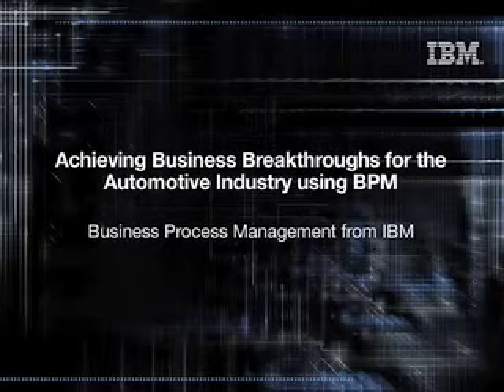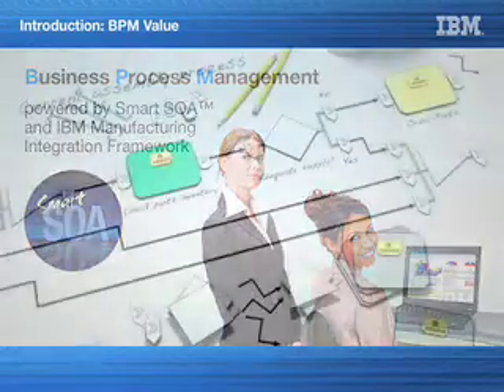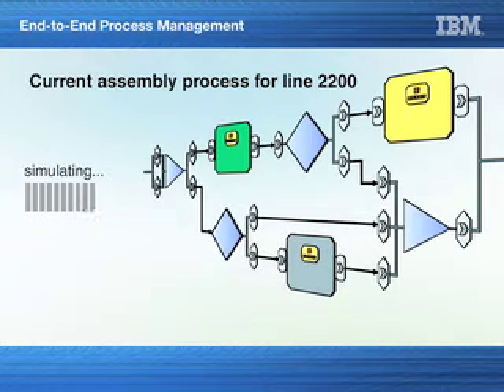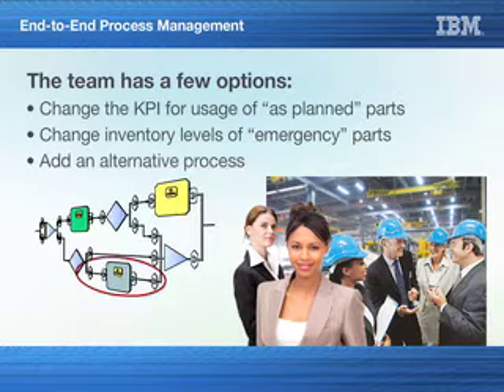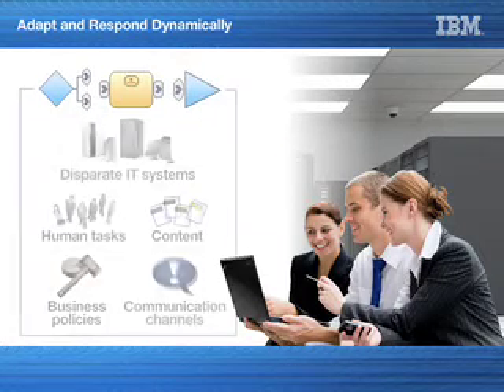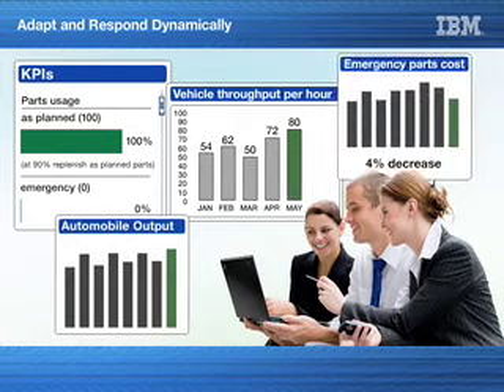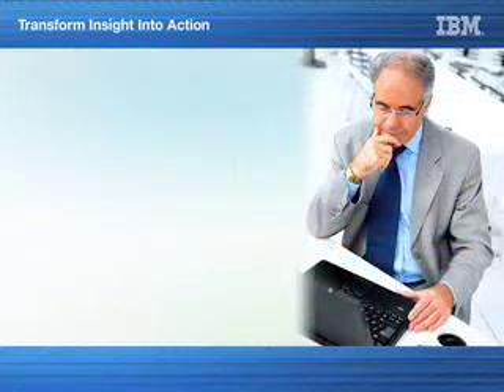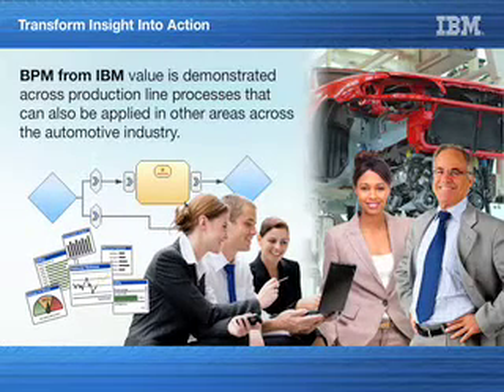BPM for Automotive Industry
This demonstrates how the business value of BPM applies to the Automotive industry.  It includes an interactive scenario that focuses on manufacturing and the production line assembly process. The scenario demonstrates how BPM from IBM improves the production line process by increasing productivity, reducing inventory costs, and efficient business decision making.